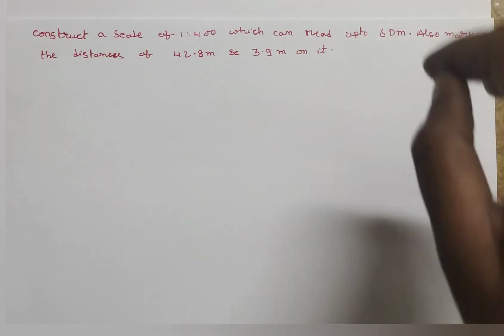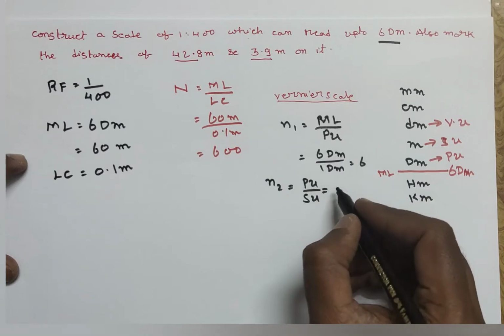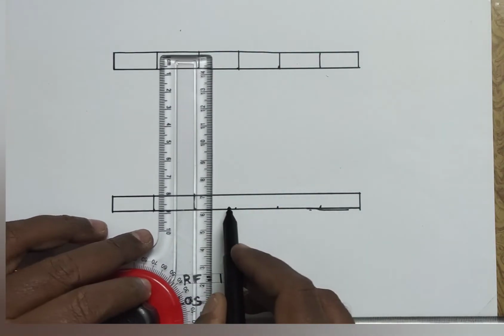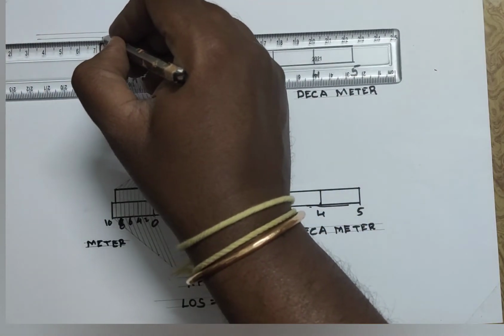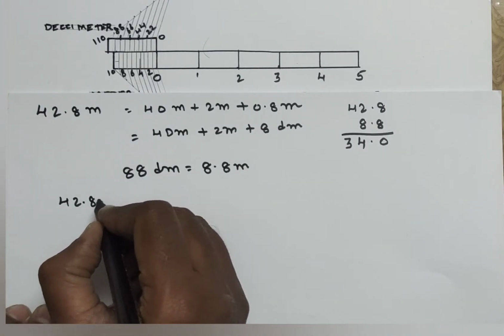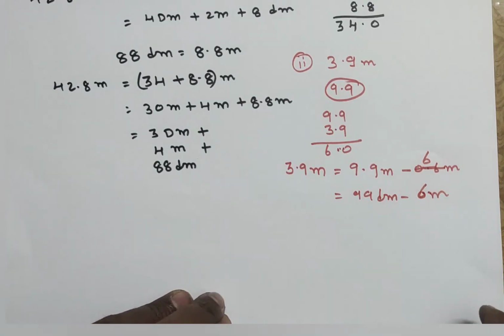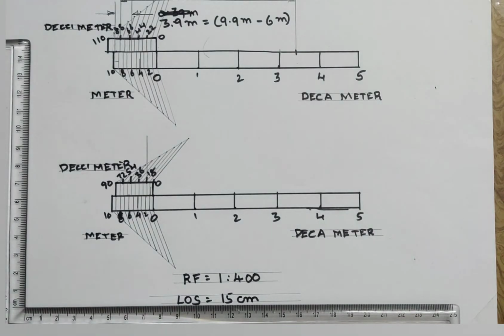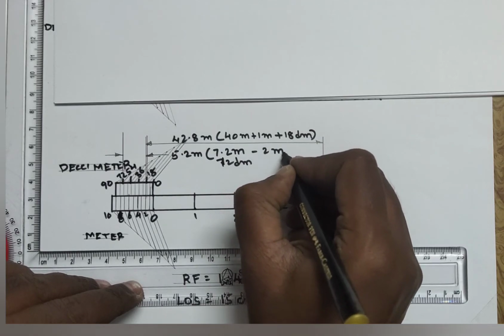Retro grade (Backward) vernier and Direct (Forward) vernier constitution and measuring of dimensions